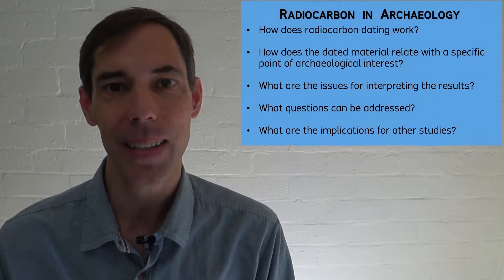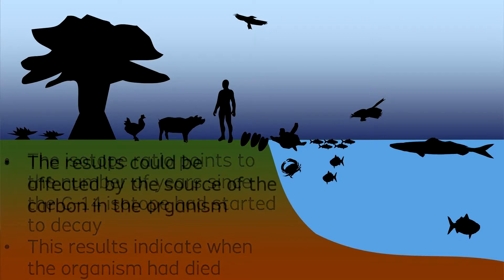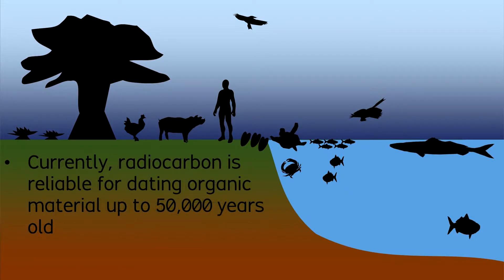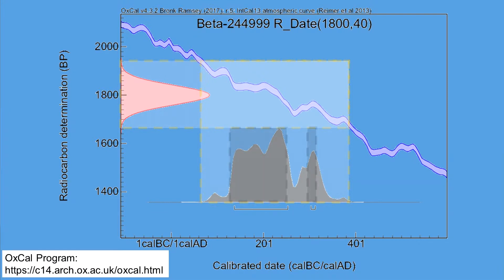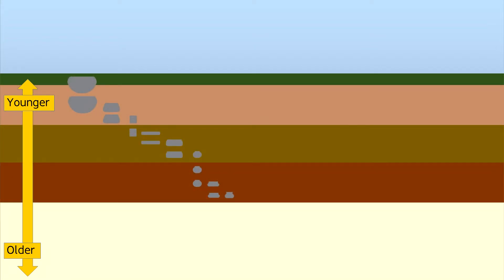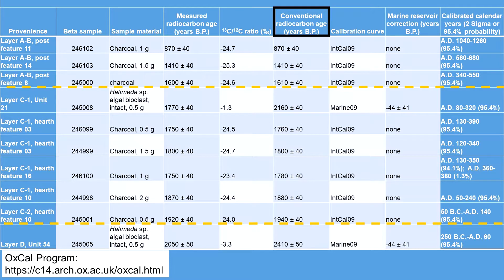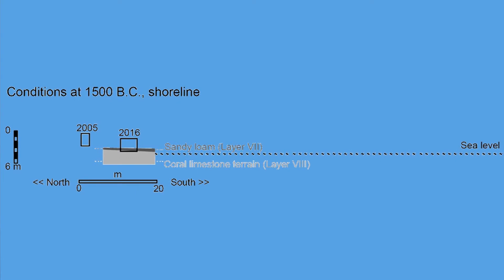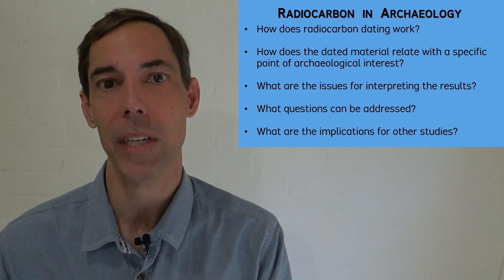Radiocarbon in Archaeology -- Archaeology Studio 016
... or search online "Mike T Carson, archaeology"
***Radiocarbon Journal (including published calibration datasets)…

***Radiocarbon calibration software and tools …
OxCal …

***Research at Unai Bapot followed all applicable laws and regulations, in cooperation with the Historic Preservation Office of the Commonwealth of the Northern Mariana Islands …

***Details of findings at Unai Bapot, available as free online PDF …
Carson, Mike T., and Hsiao-chun Hung. 2017. Substantive Evidence of Initial Habitation in the Remote Pacific: Archaeological Discoveries at Unai Bapot in Saipan, Mariana Islands. Access Archaeology. Archaeopress, Oxford.

***Research at Tumon in Guam followed all applicable laws and regulations, performed by Micronesian Area Research Center of University of Guam, under contract with Baba Corporation, permitted by the Guam Historic Resources Division